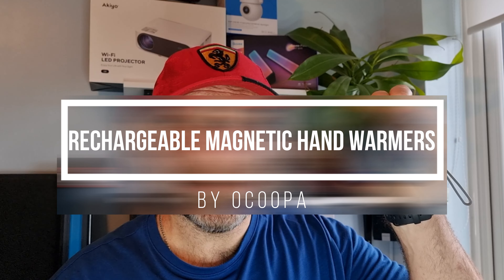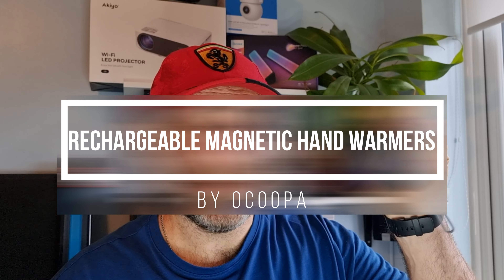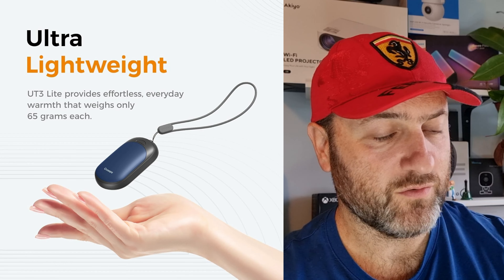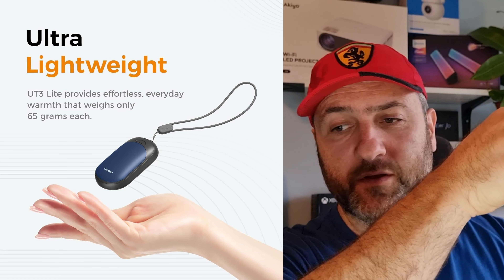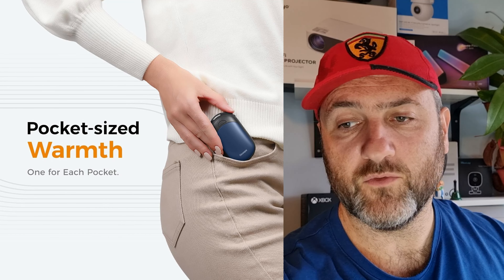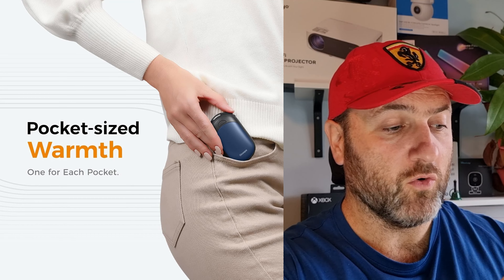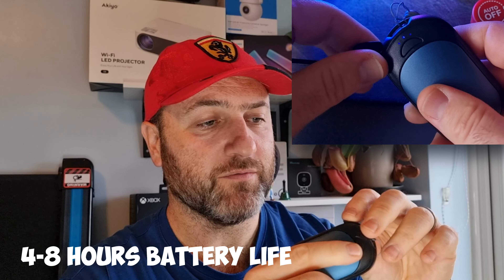Long Lasting Hand Warmers | UT3 Lite OCOOPA Magnetic Rechargeable Hand Warmers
The UT3 Lite OCOOPA Magnetic Rechargeable Hand Warmers are a thoughtfully designed gadget that perfectly blends functionality with convenience, making these magnetic hand warmers from Amazon an ideal choice for anyone facing winter chills. This innovative hand warmer stands out with its magnetic design, allowing the two halves to snap together easily, creating a portable, compact unit that fits neatly in pockets or even inside gloves. Lightweight yet powerful, each warmer heats up in just five seconds and offers up to 8 hours of warmth with adjustable settings, reaching a cosy 126℉ or 52.2°C at its highest level. Built for reliability, the UT3 Lite incorporates a UL-certified chip and ergonomic buttons, with dust protection and a silicone wrist strap for added durability and ease of use. Presented in premium packaging with a velvet bag, silicone lanyard, and USB-C charging cable, it makes a fantastic gift for outdoor enthusiasts and anyone prone to cold hands, providing reliable warmth and comfort for the coldest of days.

If you want to purchase these Hand Warmers from @ocoopaofficial,

00:00 - Intro
00:10 - Compared to Reusable Gel Hand Warmers
00:21 - How To Operate The Hand Warmers
00:31 - Long Lasting Heat
00:37 - Magnetic Test Demo
00:49 - Carry Pouch
00:55 - Straps & Lightweight
01:11 - Glove Demo
01:45 - USB C Charging
02:05 - Unboxing Hand Warmers
02:39 - Temperature Test

Magnetic Hand Warmer: Meet UT3 Lite – it's got these cool magnets that easily snap two hand warmers together, making it this neat little package you can take anywhere, making it an ideal small gift for men or women.

Ultra Light, Ultra Thin, Ultra Value: The UT3 Lite is super slim; Each hand warmer measures just 1.8cm when split, easily fitting into pockets and even slipping comfortably into gloves; And here's the surprise — it's lighter than your phone, a whopping 40% lighter.

Instant Heat, Lasting Warmth: Say Goodbye to the Chills of Winter. Just 5 seconds, you're enveloped in warmth; With three temperature settings going up to a toasty 126℉, you're kept cosy for a solid 4-8 hours, making it an essential battery-powered heater for outdoor.

Prime-Quality All-Around: We've got it all covered – from a UL certified chip for safety to ergonomic buttons designed for easy use; Throw in a dust-proof USB cap and a silicone wrist strap – it's a complete package.

Irresistible Tech Gift: Whether you're into camping, golfing, hiking, skiing, or you're just someone with a knack for chilly hands due to Raynaud's or cold weather – the UT3 Lite hand warmer is bound to be your new favourite.

What You Get: Comes in premium gift packaging, including 2xhand warmer, velvet bag, silicone lanyard, USB-C Dual-Charge Cable, user manual, 24-month warranty, and 24-hour customer service; Stay warm and ready for the winter ahead

Technical Details
Colour ‎Aegean Blue
Size ‎Pocket
Material type ‎Aluminium
Seasons ‎Winter
Sport ‎Hunting
Included components ‎Hand warmer*2, Charging cable*1, Use manual*1, Silicone rope *2, Velvet pouch*1
Brand ‎OCOOPA
Department ‎Unisex
Manufacturer ‎Shenzhen Street Cat Technology Co., Ltd
Item model number ‎UT3053
ASIN ‎B0CC18WMZS